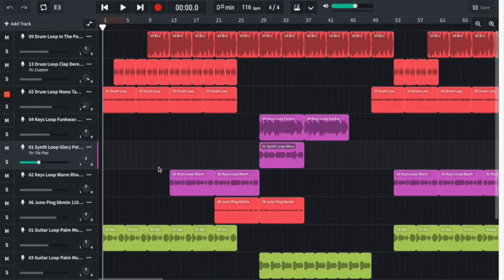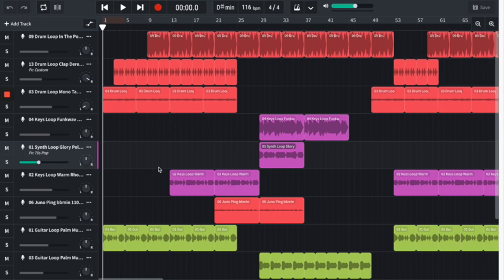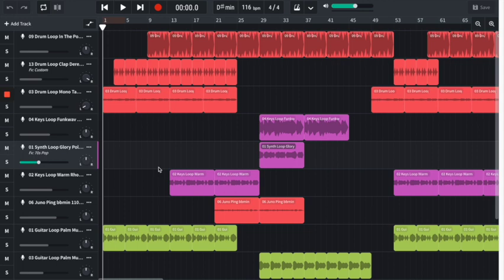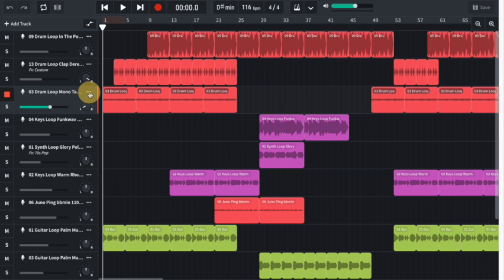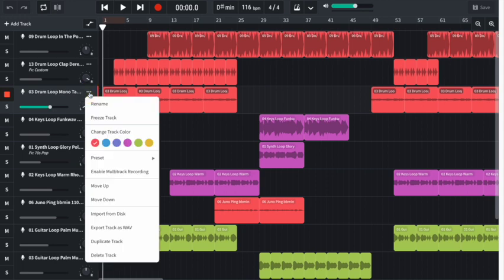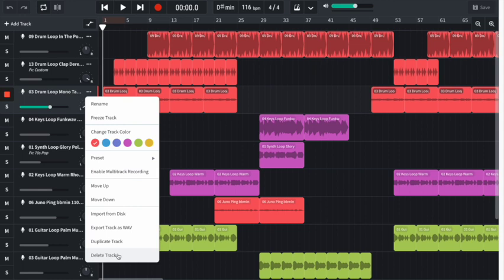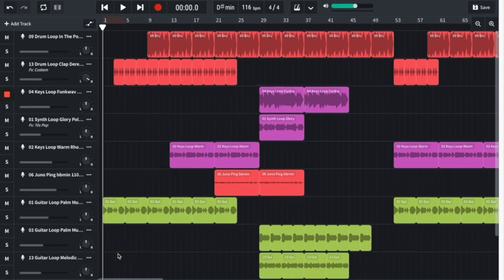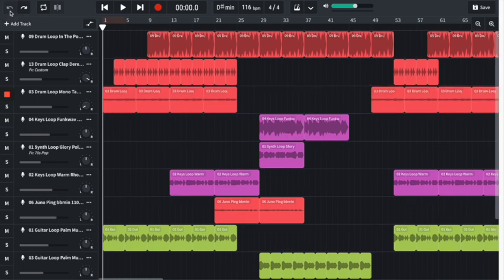BandLab Video Tutorial 4 How to Delete Track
In this video we will discuss how to delete a track that you aren't using anymore.